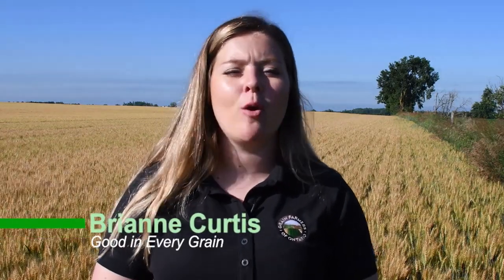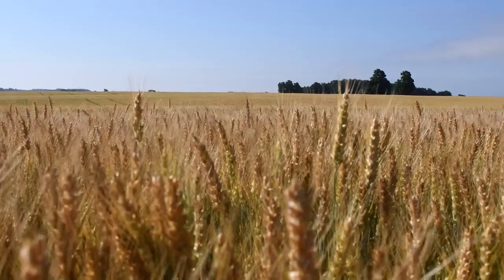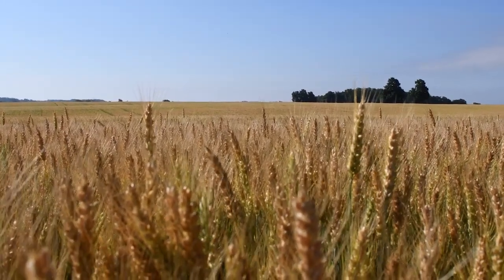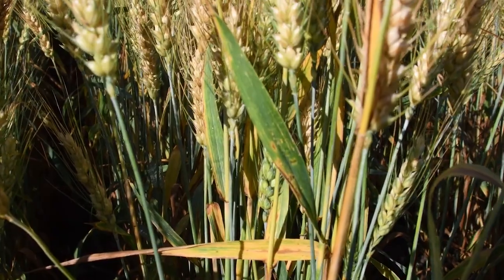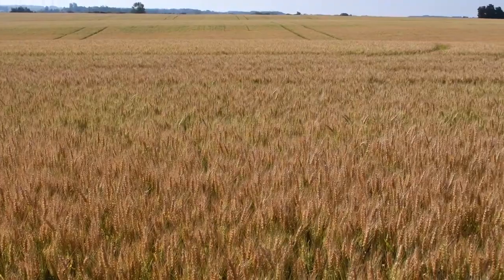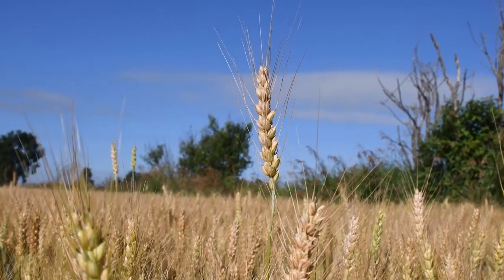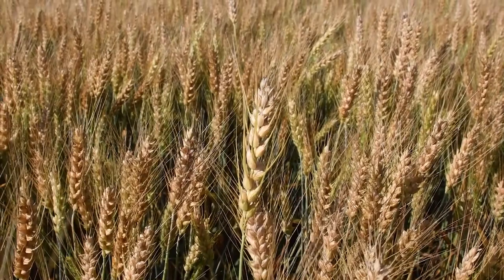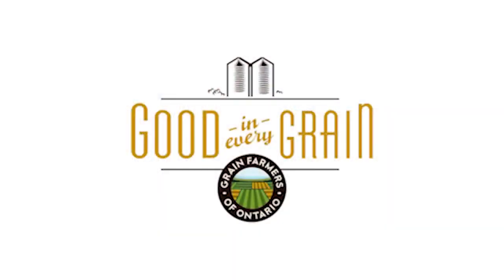Grains in Our Life - How does a wheat plant grow?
Thanks for tuning in to see how a wheat plant grows.